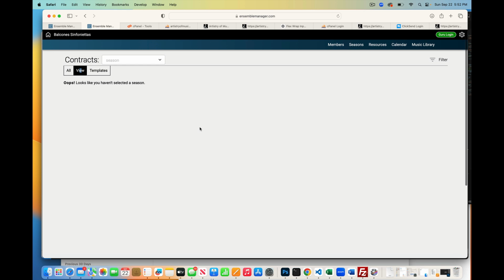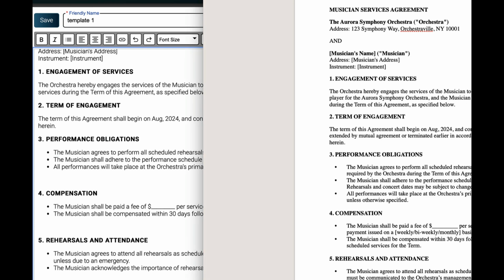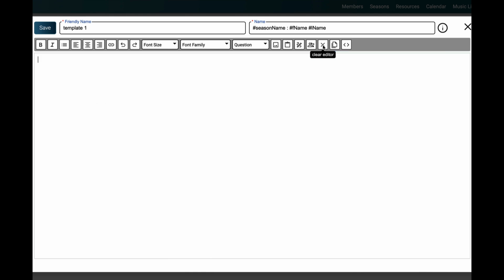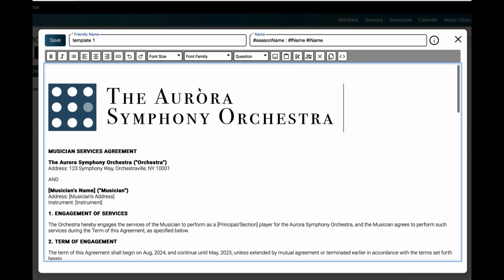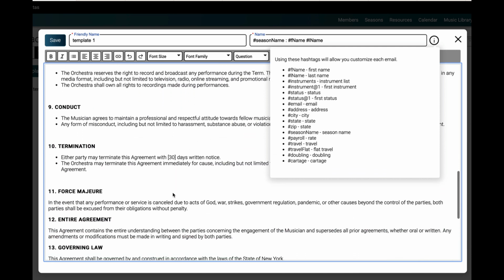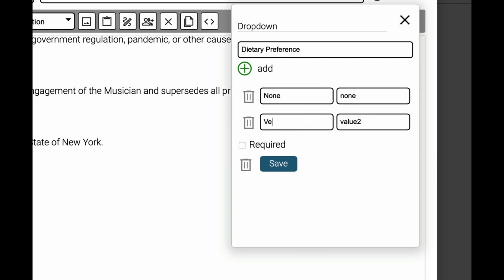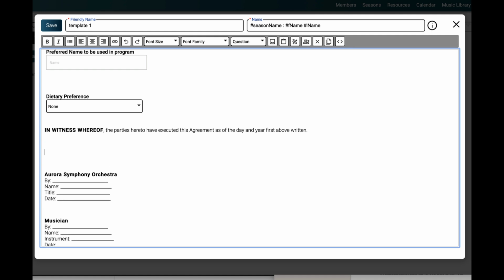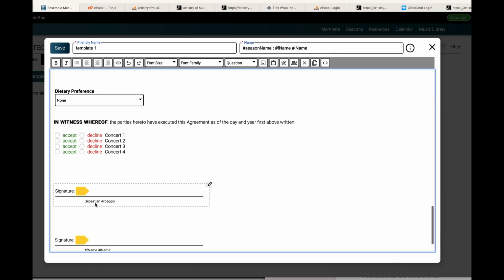Templates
Learn you to create contract templates in Ensemble Manager